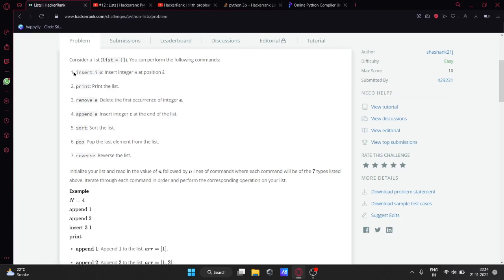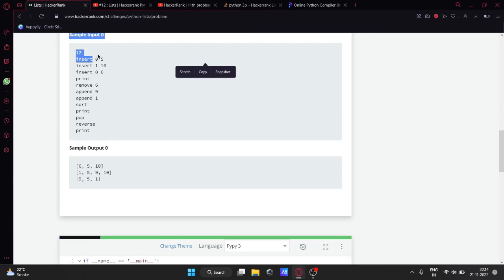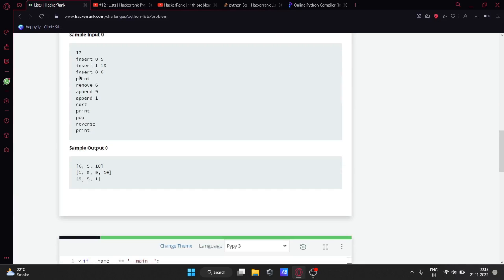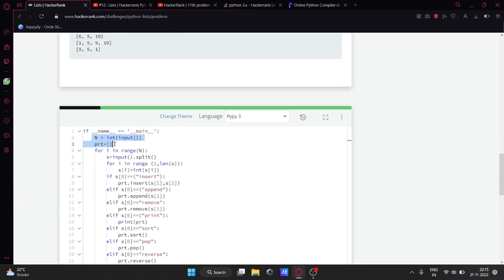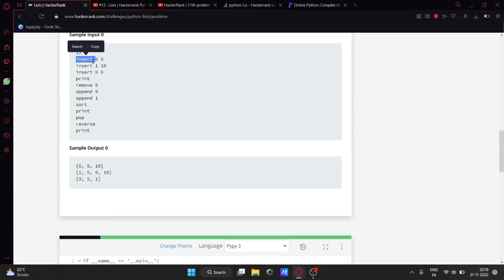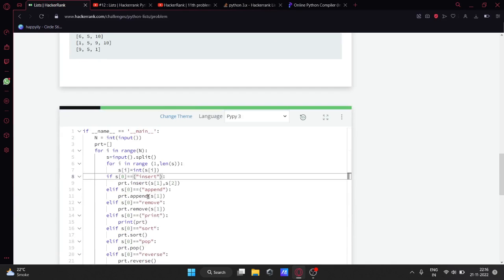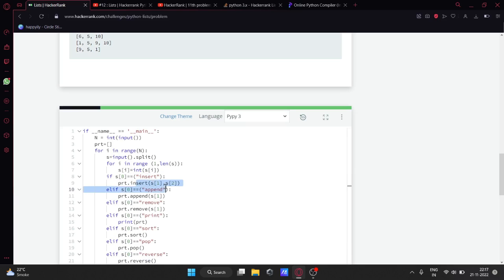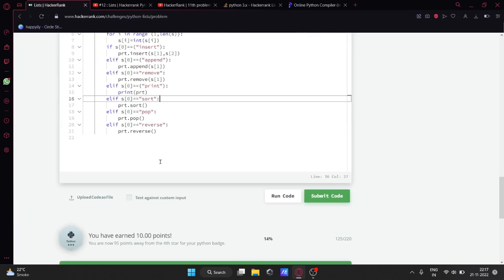HackerRank | 11th problem | python | 3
any improvement needd